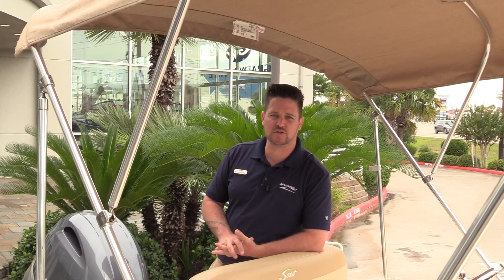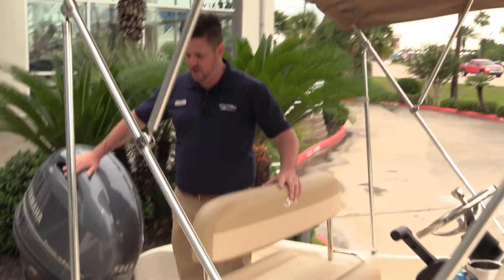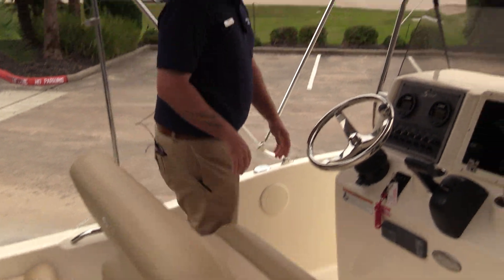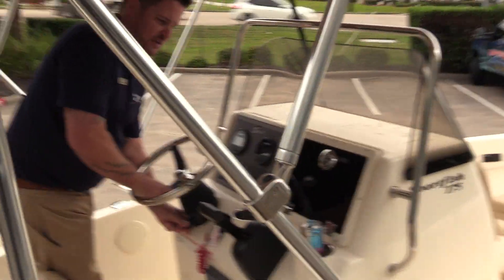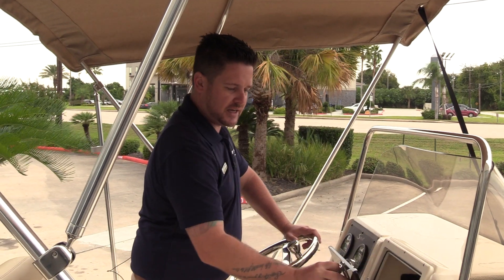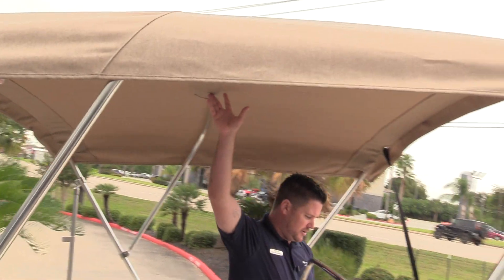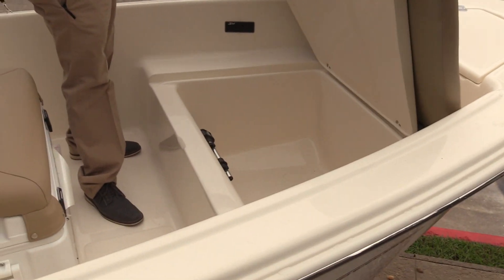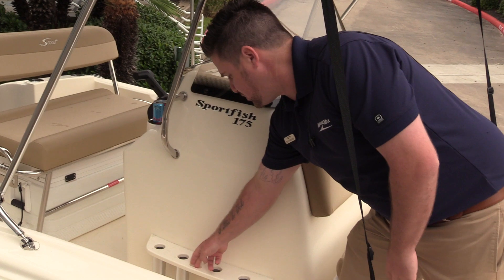2020 Scout 175 Sportfish For Sale By MarineMax Houston, Texas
Take home a piece of engineering genius: the 175 Sportfish. This stylishly-polished model delivers a vast array of fishing features, including a 94-quart removable cooler/seat with backrest, extensive bow casting platform with separate storage area, large insulated fish box, aerated live well and plenty of seating and rod holders, all in an easily trailerable package. A 10” draft brings unknown fishing spots to your fingertips and it’s backed by dependable factory-installed Yamaha power.